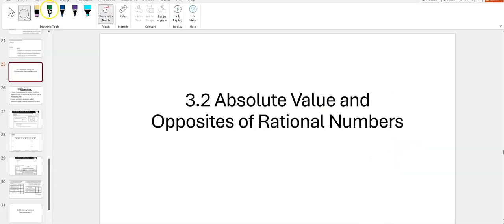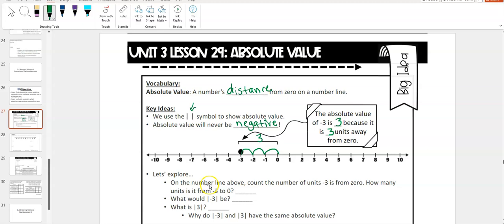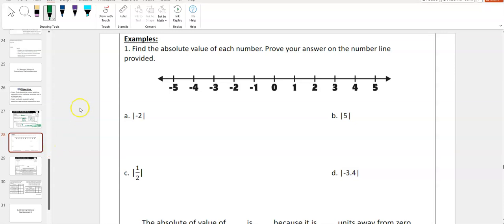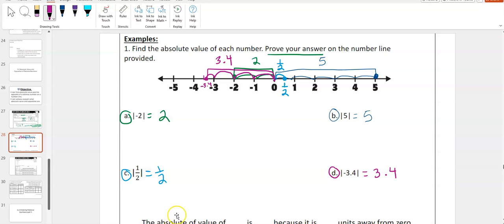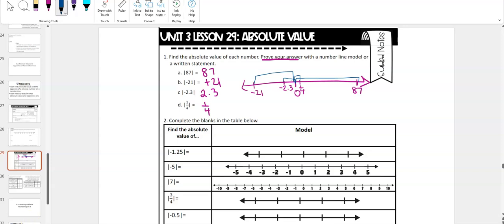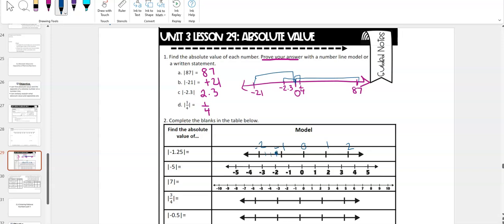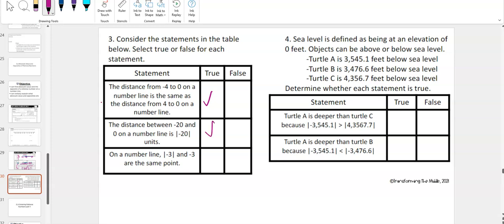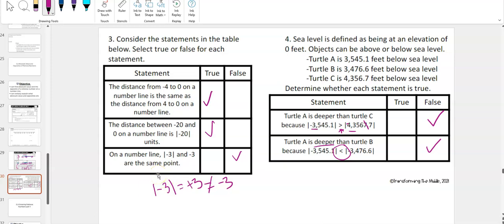Math 6 Lesson 3.2- Absolute Value and Opposites of Rational Numbers